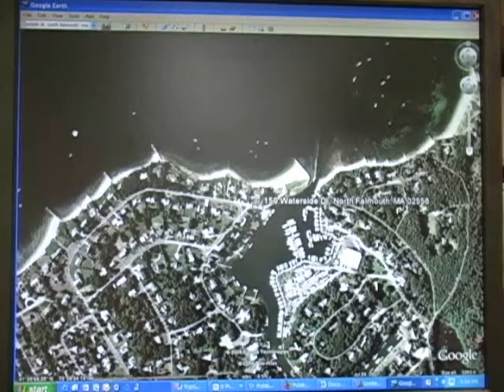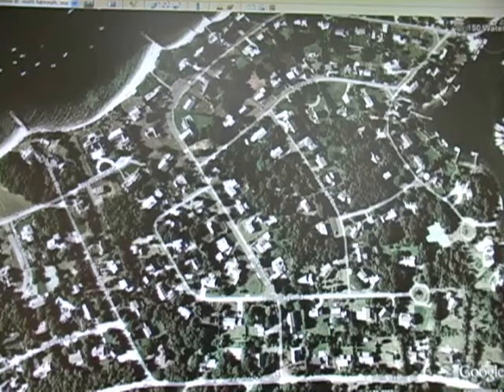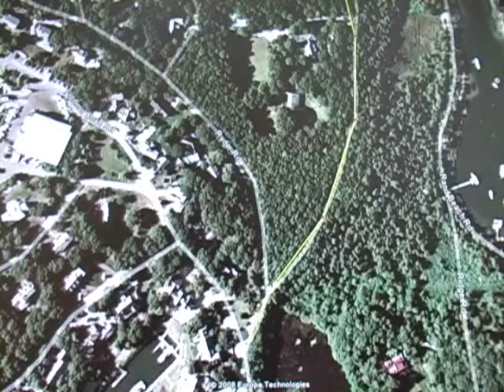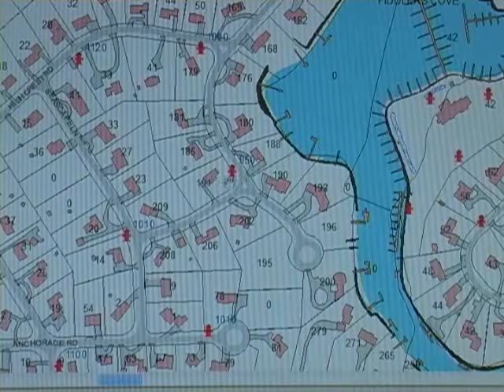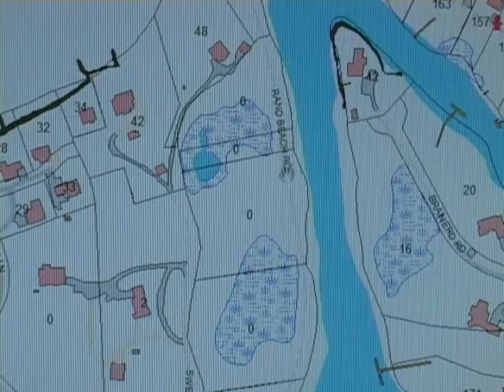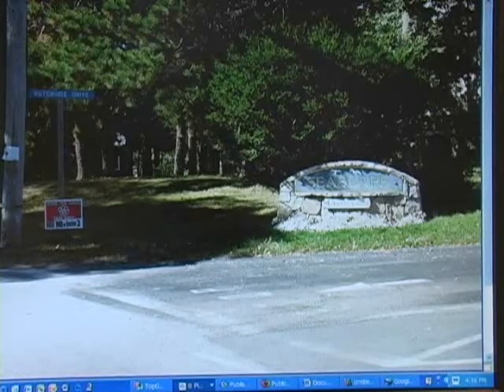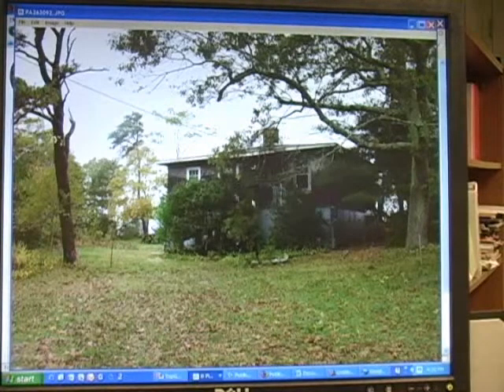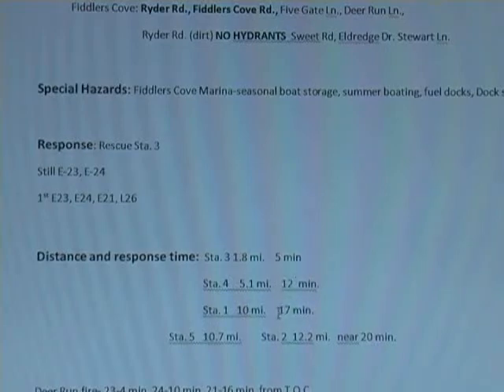Fiddlers Cove Neighborhood Training-Falmouth Fire Rescue